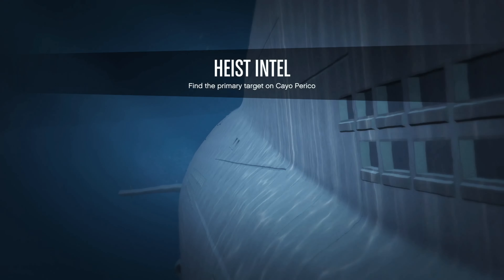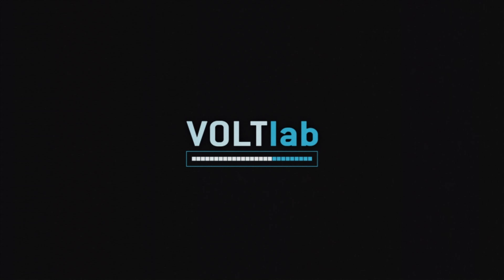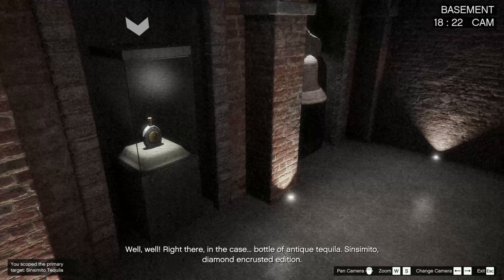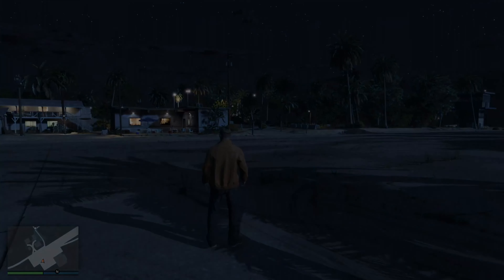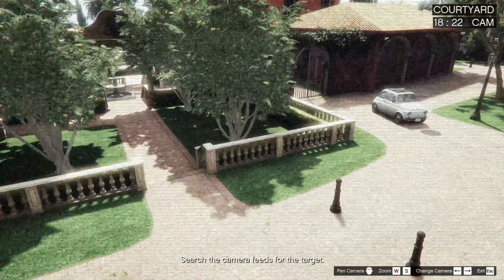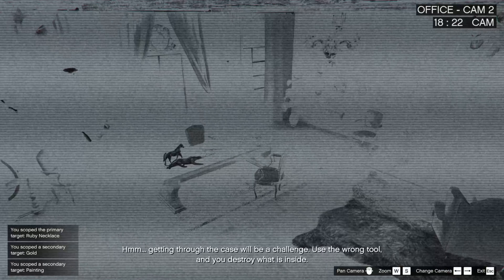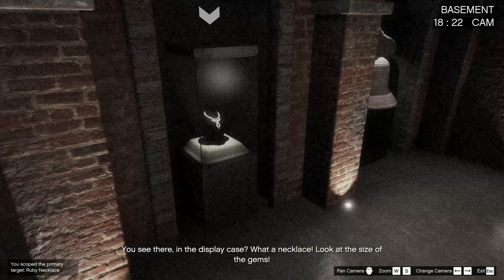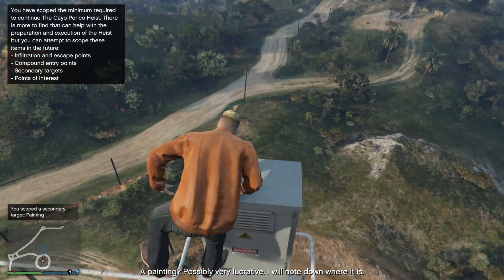Secret Trick to Get Double Paintings in Cayo Perico Heist 2024! | AceXpro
How to unlock double paintings in El Rubio's office during the Cayo Perico Heist in GTA Online.

About Grand Theft Auto V

Grand Theft Auto V is a 2013 action-adventure game developed by Rockstar North and published by Rockstar Games. It is the seventh main entry in the Grand Theft Auto series, following 2008's Grand Theft Auto IV, and the fifteenth instalment overall.

cayo perico replay glitch
gta online money glitch
money glitch gta online
cayo perico heist glitch